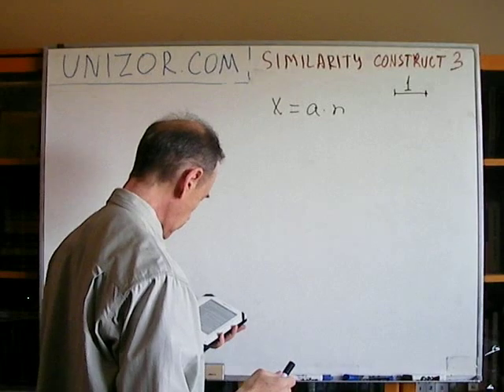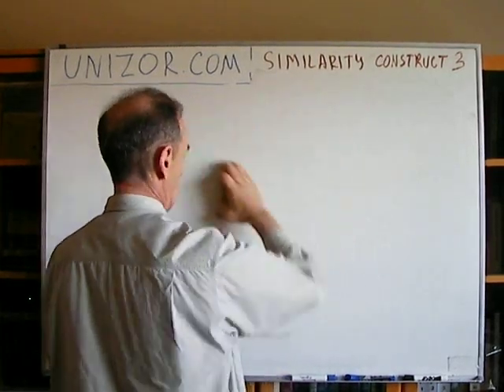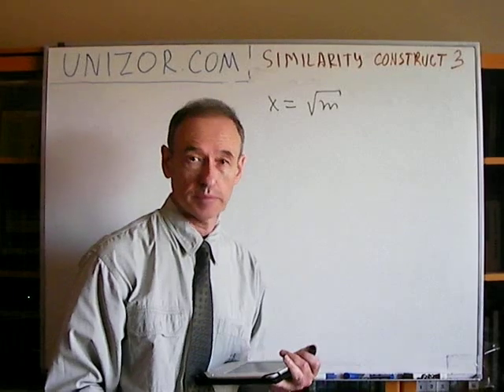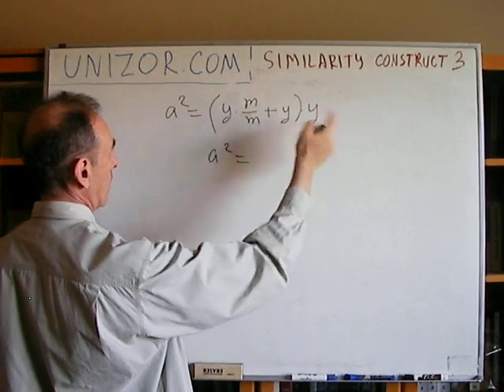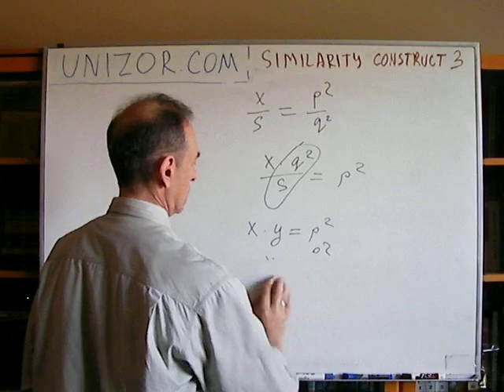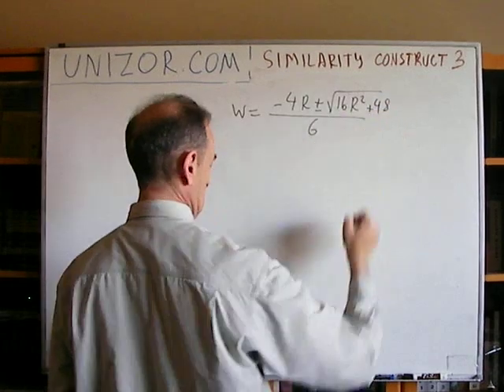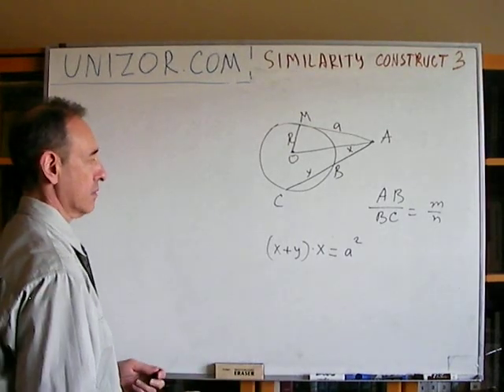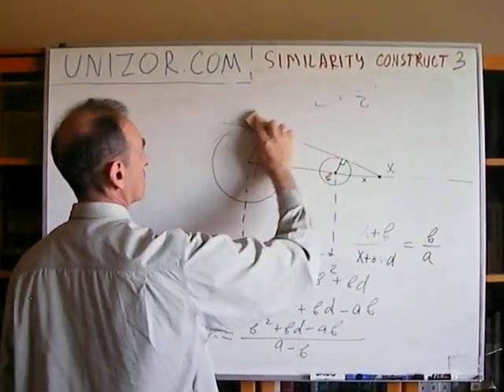Unizor - Geometry2D - Similarity - Construction 3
1. Construct segments expressed by the following formulas:
(a, b, c and d are given segments;
x is a segment we want to construct;
m, n are natural numbers;
unit segment of length 1 is always considered as given)
x = a·n
x = a/n
x = a·(m/n)
x = a·b/c
x = a/b [means x = a·1/b]
x = a2/b
x = a·(m2)
x = √a·b+c·d
x2 = a·b
x = √m  [means x2 = m·1]

2. Calculate the length of a secant to a given circle from a given point if a tangent from this point has a length a and a ratio between internal and external parts of a secant is m:n.

3. Construct a segment x with a length having a ratio to a length of a given segment s equal to a ratio of squares of lengths of given segments p and q.
In short, x : s = p^2 : q^2.

4. Find a point outside of a given circle such that a tangent from it to this circle is measured as half a secant from it through a center of a circle to an opposite endpoint of a diameter.

5. Construct a secant from a given point to a given circle that is divided by this circle in a given ratio m:n.

6. Given two circles of different radii a and b and a distance between their centers d. Express as an algebraic formula the length of a segment from a point of intersection between a center line and common exterior tangent (the one with both circles positioned on one side of it) to a nearest circle. Construct a segment according to this formula.